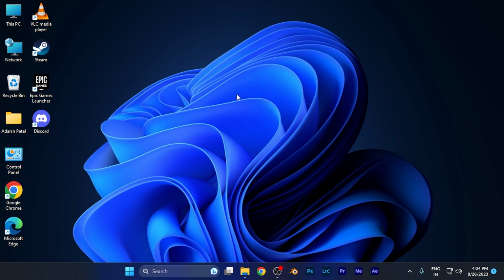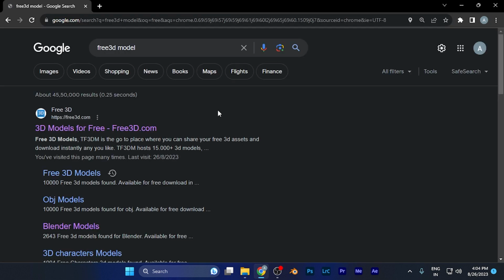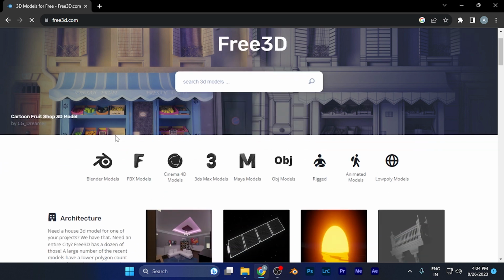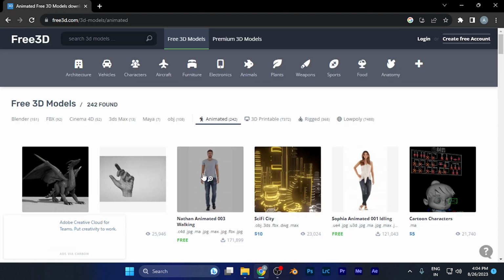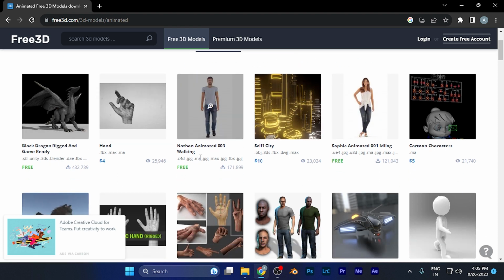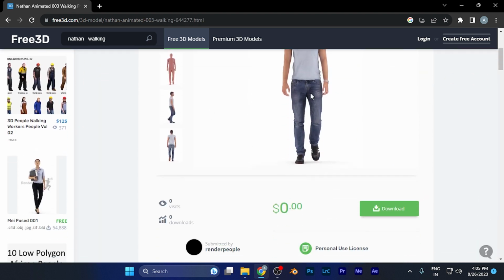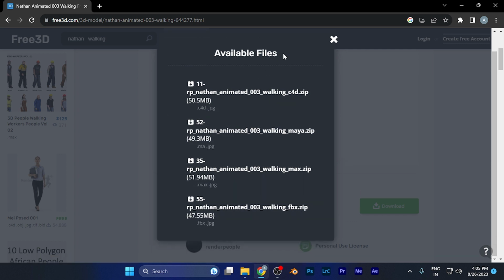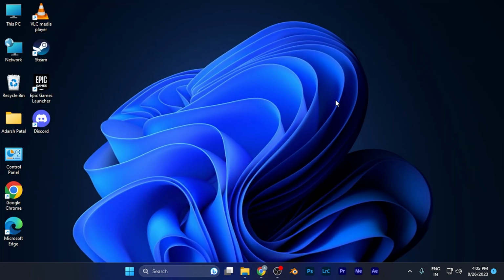How to Download 3D Animated Models for CGI Animation [FREE]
In this comprehensive tutorial, we'll dive into the world of downloading free 3D animated models for CGI animation projects. Whether you're a budding animator, a visual effects enthusiast, or a creative artist, this guide will unveil a treasure trove of resources to elevate your CGI animation endeavors.

Obtaining and incorporating 3D animated models into your CGI animations is a straightforward process, and our step-by-step instructions will guide you every step of the way. You'll learn how to quickly explore reputable online platforms that offer an extensive range of downloadable 3D animated models, tailored to your creative needs.

If you're eager to bring your CGI animations to life with dynamic 3D models without spending a dime, this tutorial is a must-watch. Join us in the video to unlock the secrets of downloading free 3D animated models for CGI animation.